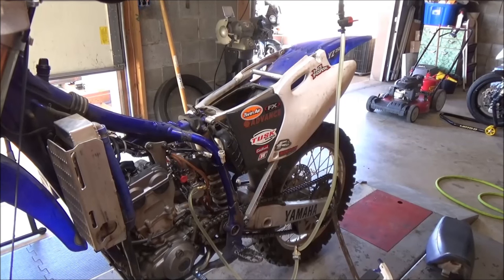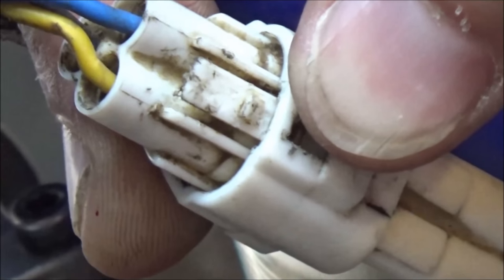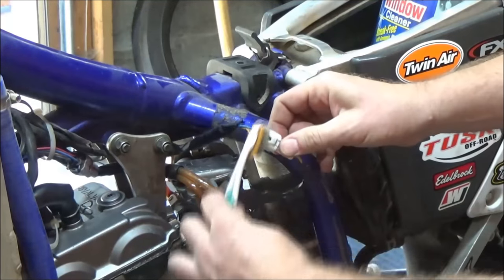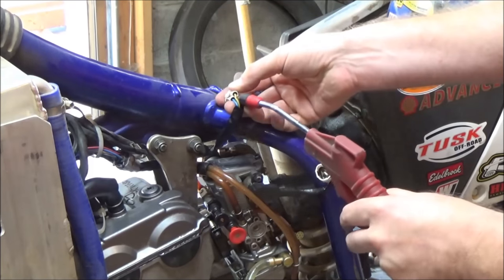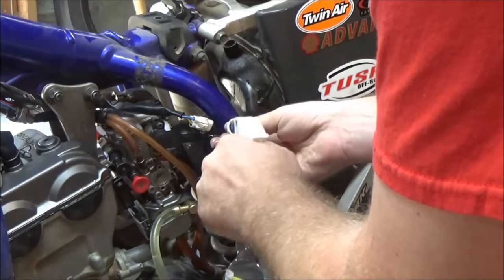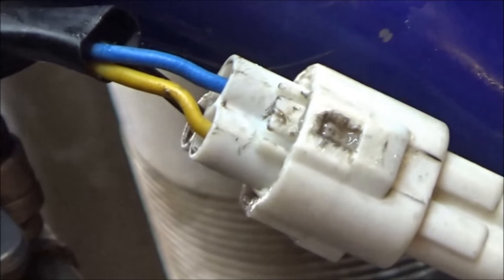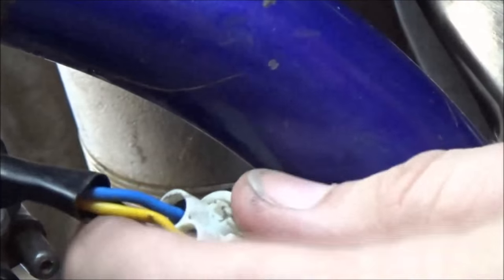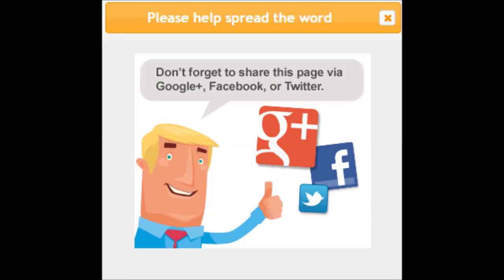Tips on how to disconnect and service electrical connections on motorcycle, auto and farm equipment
Let’s review the process of disconnecting “most” electrical connectors. How about we use the procedure outlined in most service manuals:
1. Release lock tab
2. Firmly grab each not of connector housing and pull apart

Yep that’s it, ask yourself this question:
Why then do technicians find it so hard to handle this task WITHOUT causing damage or hurting the integrity of the wiring?

My answer:
There are “assumed” steps missing from the procedure.
1. One simply step that is over looked when dealing with electrical connectors is cleaning them first. If debris is lodged behind the release or lock tab, there is no room for it to move out the way. Breakage is the next result you will see.
2. A technician does not actually know how the lock tab functions and just starts prying or bending.
My solution:
1. Read the service manual, looking for instruction that may give you a clue. Example: “push” or “pull” (I have yet to find one that says pry with pocket knife)
2. Always clean the connection BEFORE attempting anything (don’t be afraid to lube too)
3. Get good lighting so you can actually see what you’re working with
4. Get a magnifying glass or better yet take a picture on your smartphone and blow it up
5. If possible locate a new connector from the parts department and practice on.
6. Once you can SEE the locking tab, lightly ATTEMPT movement. Once confident follow the two steps from above to ACTUALLY disconnect the connector.
My thoughts are the same as always. You need a plan AHEAD of time to best use service manuals. Any longtime technician will tell you, planning, organization, and thinking before breaking are lessons learned over time.
My goal as you know is to shorten this time frame up dramatically. Join me in my EVERY MECHANIC SHOULD KNOW THIS SERIES. Any thoughts or ideas are welcomed.

Watch the video for removal, cleaning and connection procedures demonstrated on a connector commonly found on motorcycle, auto, truck and farm equipment.

Keep Wrenching,
Shane Conley
Instructor/Motivator/Motorcyclist